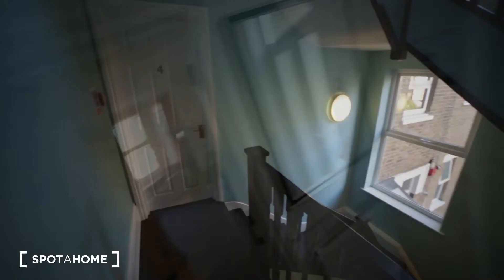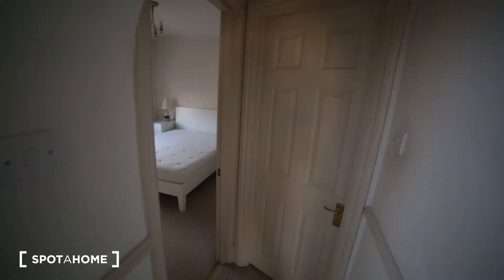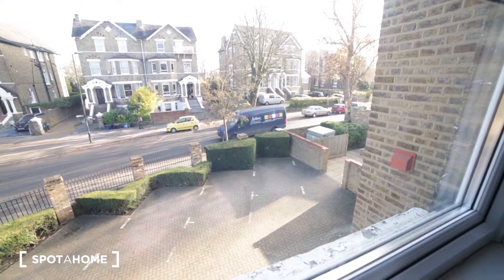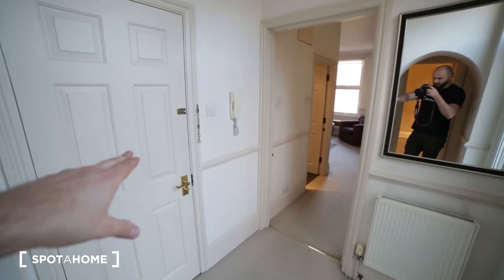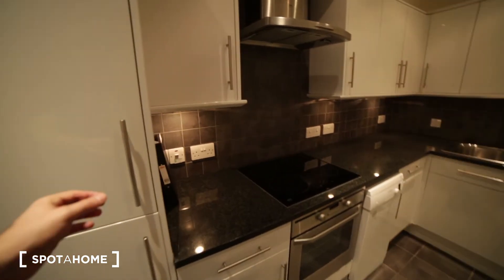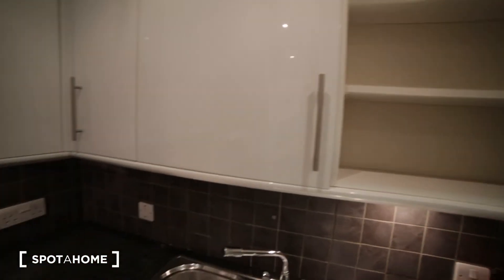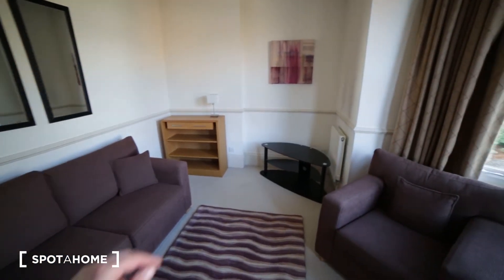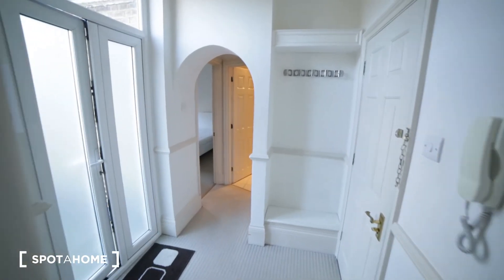Classy 1-bedroom flat to rent in Kew - Spotahome (ref 374053)